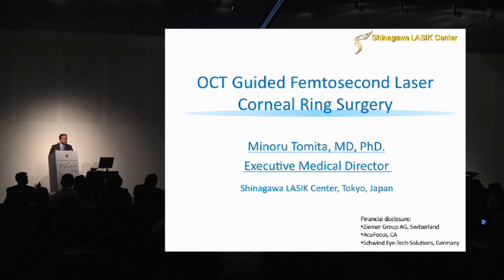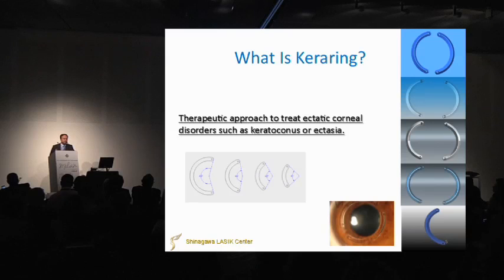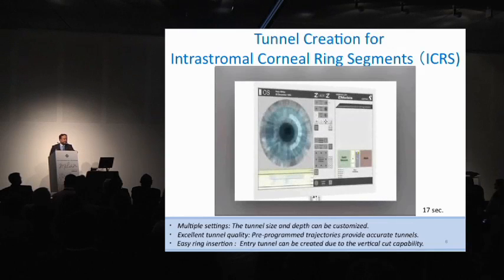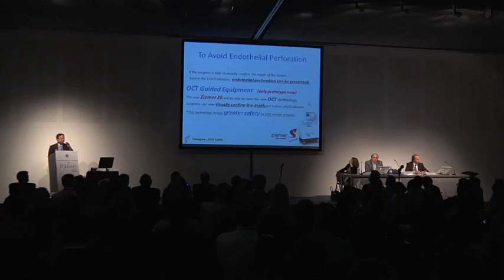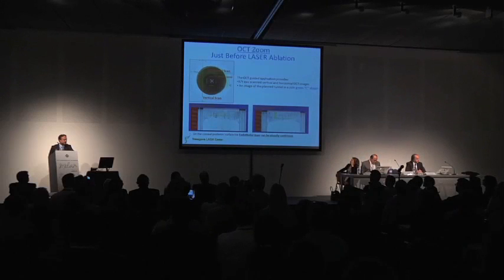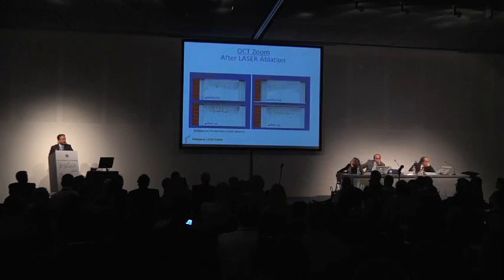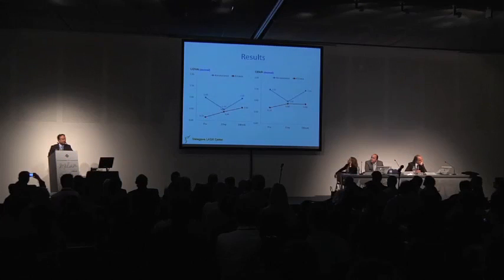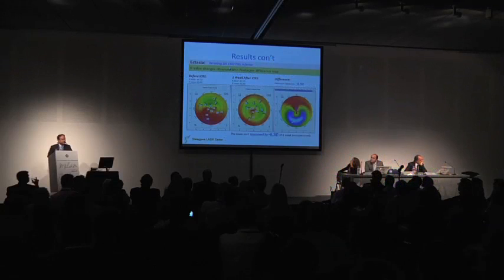Dr. Minoru Tomita - Mediphacos User Group Meeting 2012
Dr. Minoru Tomita's presentation "OCT‐guided femtosecond laser corneal ring surgery"
invited by Mediphacos
at the Keraring User Group Meeting 2012
ESCRS, Milan 10th September 2012